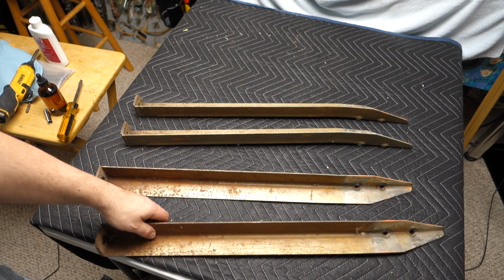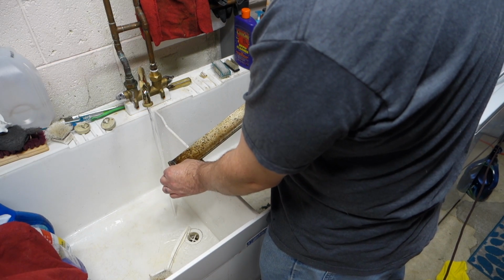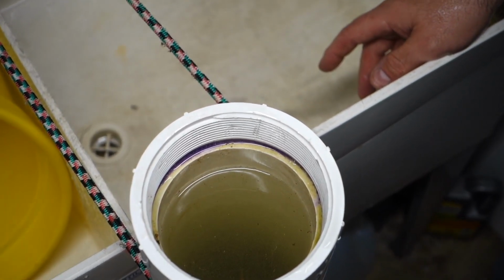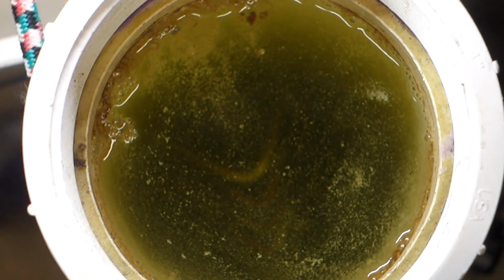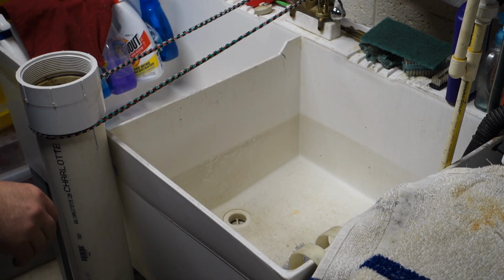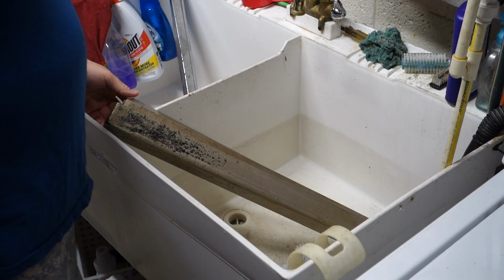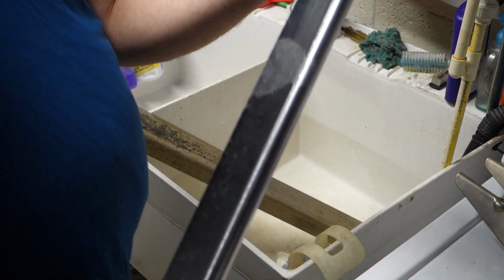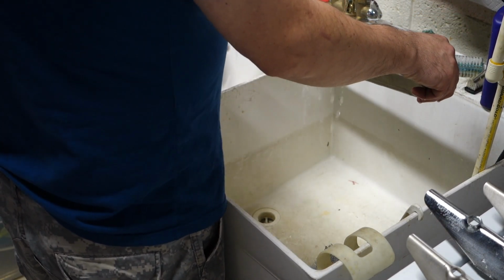Tech Tip - Leg Rust Removal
Hey look down and read below there may be some interesting things to read!

I have an Amazon wish list. If you want to gift me something for the Basement here is a list of things I can use in the Basement.

Want some Swag to support Marks Basement Arcade? Everything goes back into the Arcade to make more content!

Like my videos? Rate me on This Week In Pinball.